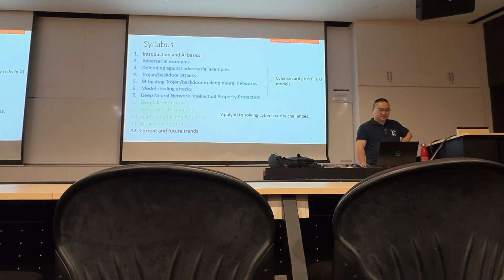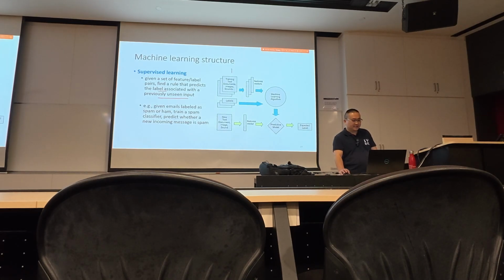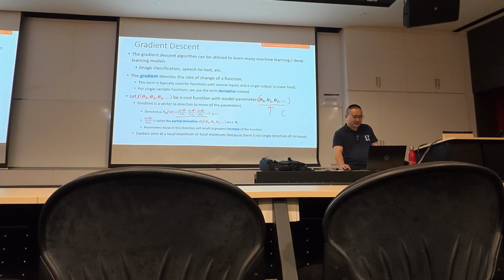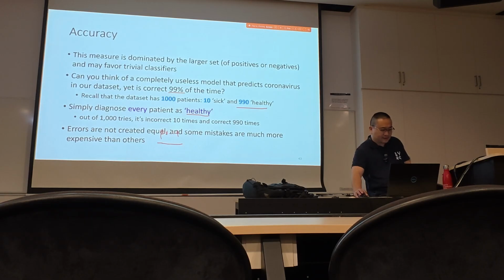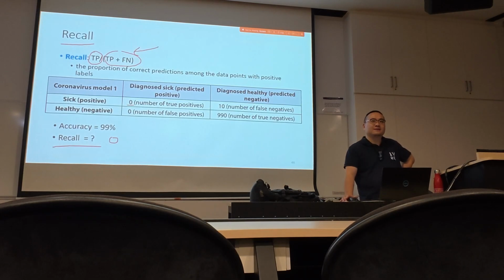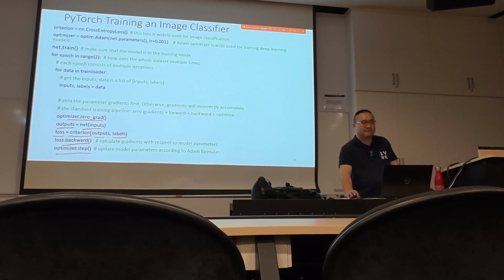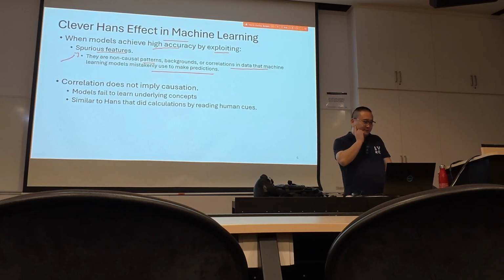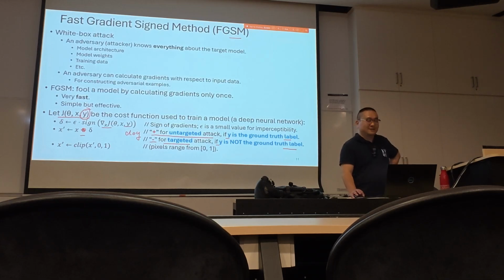29/6/26 Lecture 1 recording CSIT 375